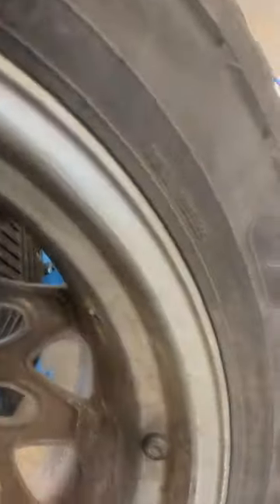customer error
when customer fixes own issue